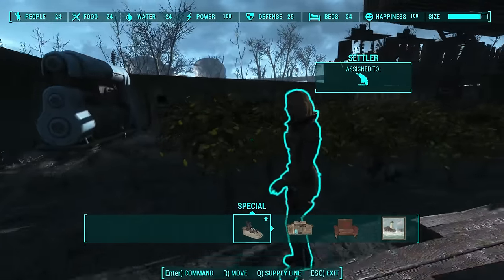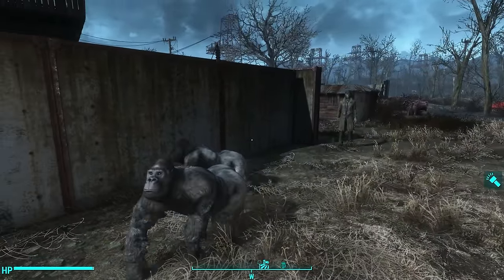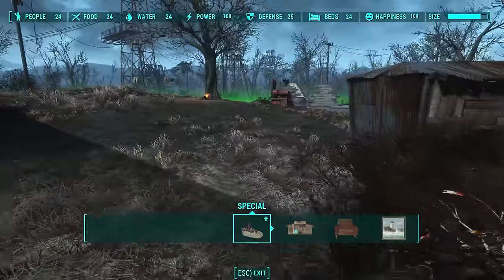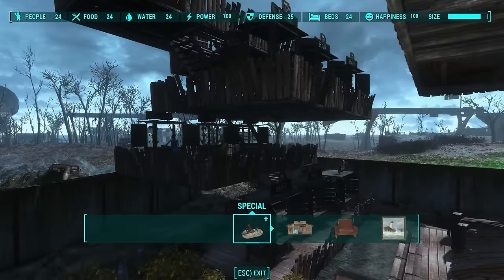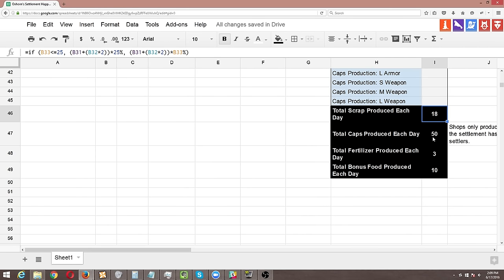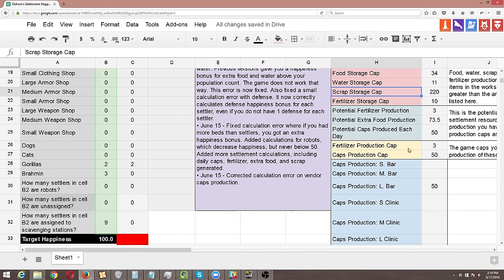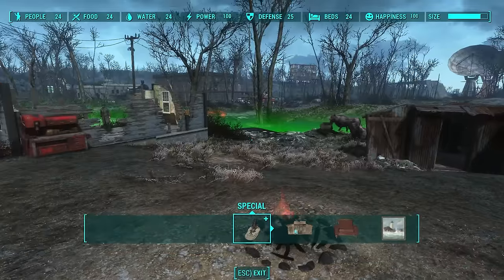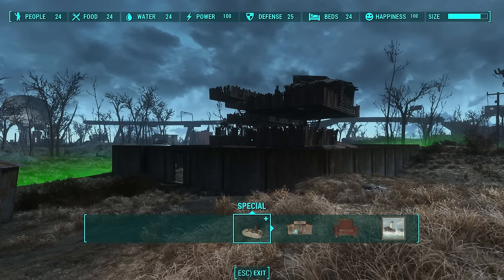The Perfect Efficient Settlement - How to Make It - Fallout 4 Settlements